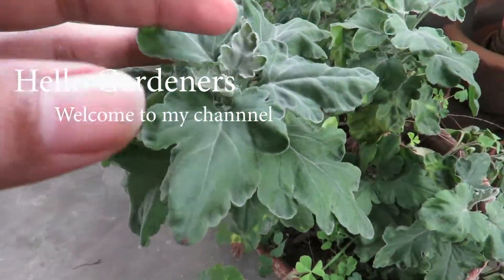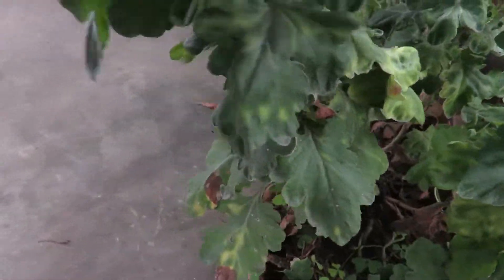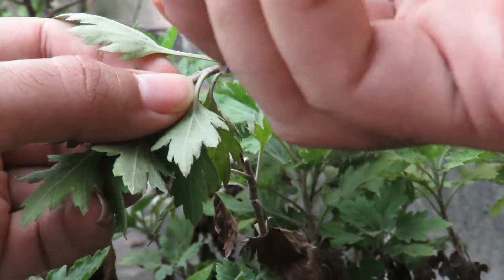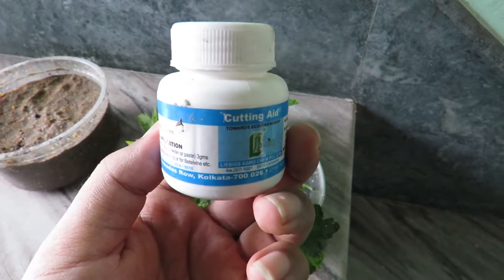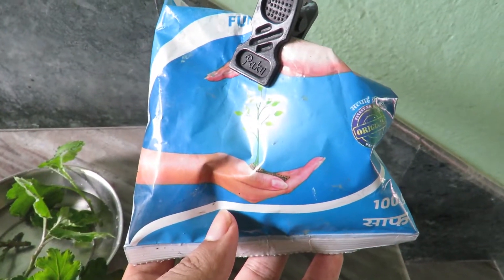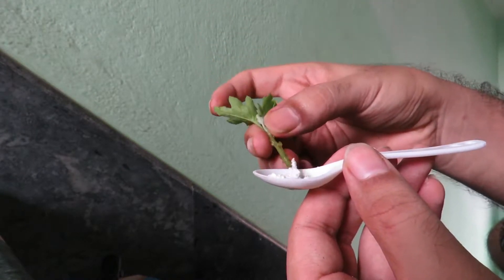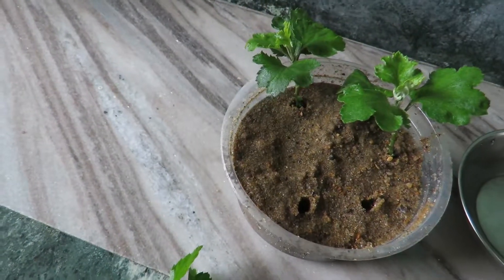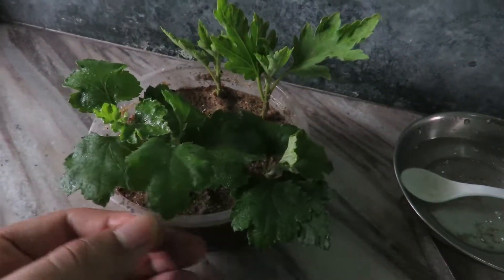Growing Chrysanthemum from Cuttings .. गुलदाउदी \ চন্দ্রমল্লিকার কাটিং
July to September is the best time for taking cuttings...
How to grow and make cuttings of Chrysanthemum/mum's/Guldaudi